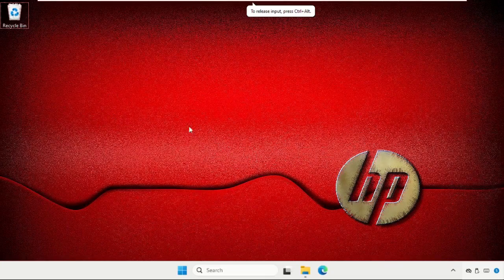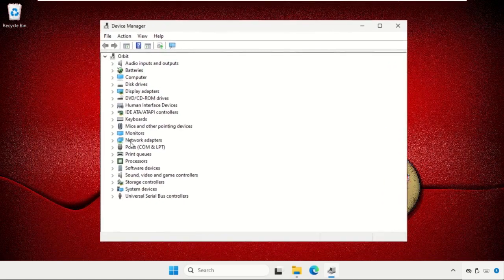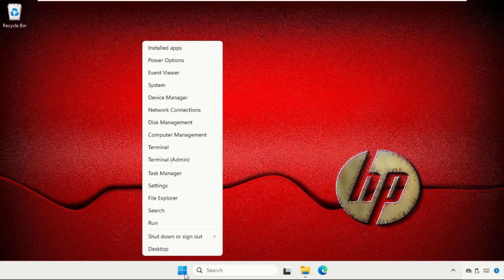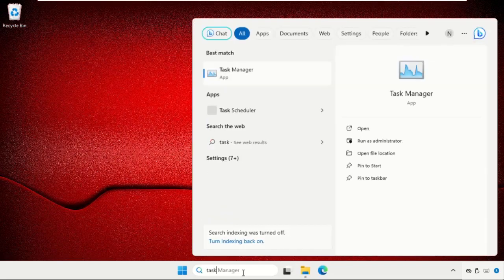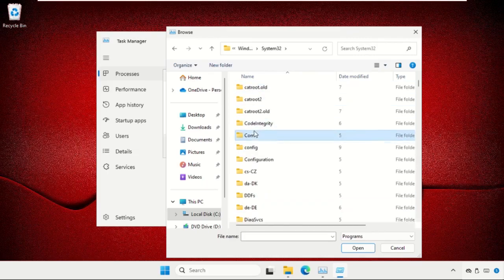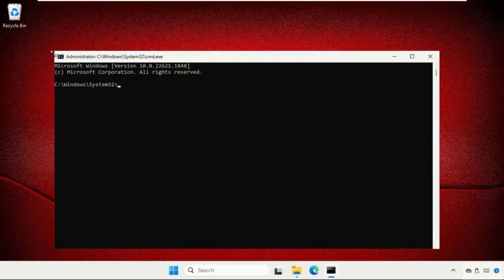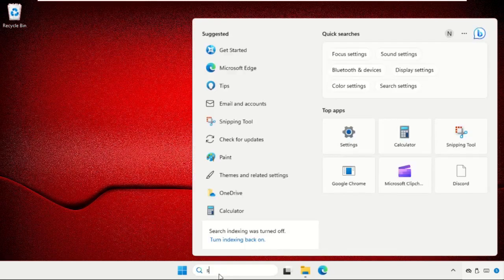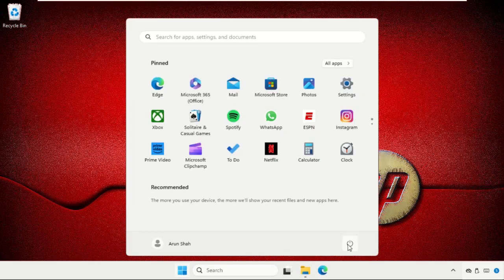HP Laptop - How to Fix Microsoft Edge Can't Reach this Page Windows 11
Explore solutions for HP Laptop -  How to Fix Microsoft Edge Can't Reach this Page Windows 11 on Windows 11. Learn effective HP Laptop -  How to Fix Microsoft Edge Can't Reach this Page Windows 11 techniques for a seamless experience. Discover step-by-step guides to resolve HP Laptop -  How to Fix Microsoft Edge Can't Reach this Page Windows 11 issues. Master troubleshooting HP Laptop -  How to Fix Microsoft Edge Can't Reach this Page Windows 11 with our comprehensive guide. Dive into the HP Laptop -  How to Fix Microsoft Edge Can't Reach this Page Windows 11 essentials and enhance your Windows 11 expertise.